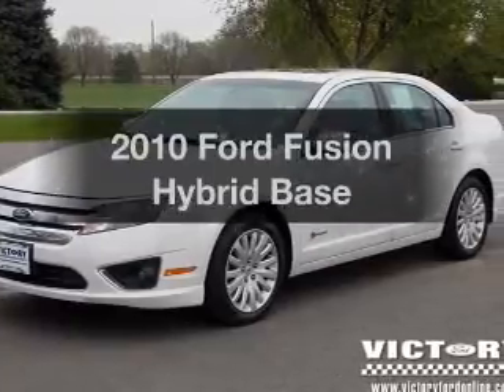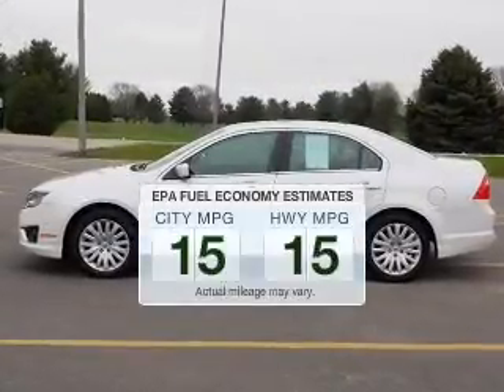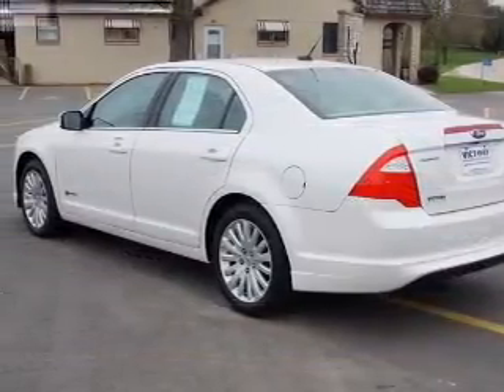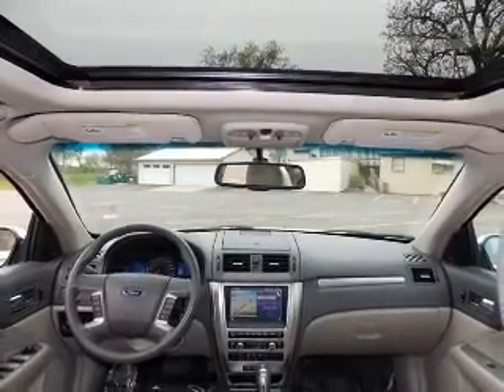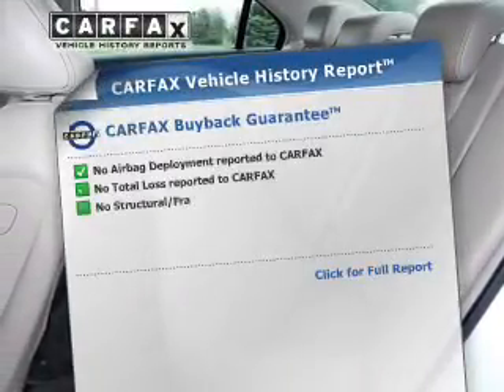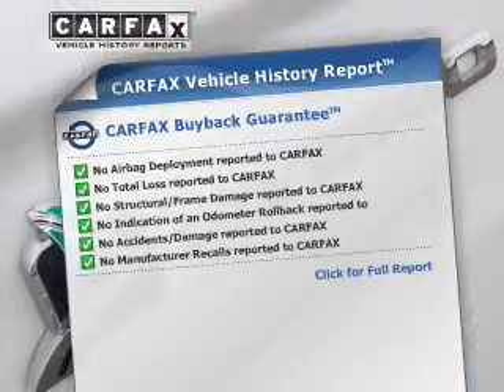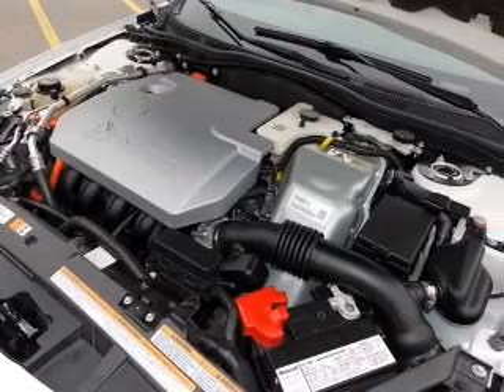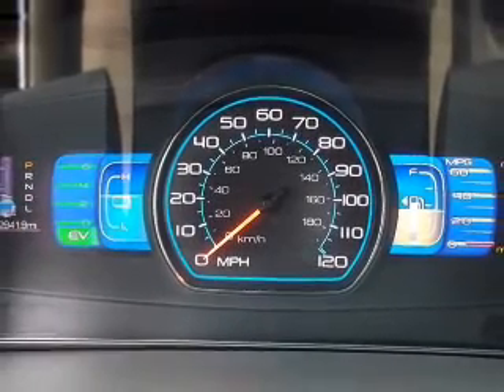2010 Ford Fusion Hybrid - Dyersville IA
Year: 2010
Make: Ford
Model: Fusion Hybrid
Trim: Base
Engine: 2.5 liter inline 4 cylinder 16 valve MPFI DOHC Hybrid
Transmission: Automatic CVT
Color: White
Mileage: 62909
Address:
30584 Old Hawkeye Rd.